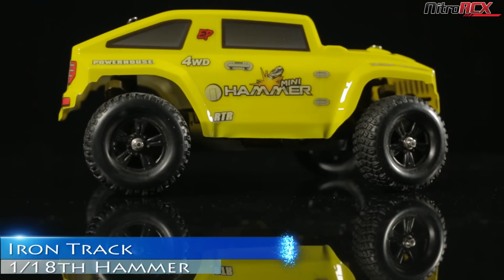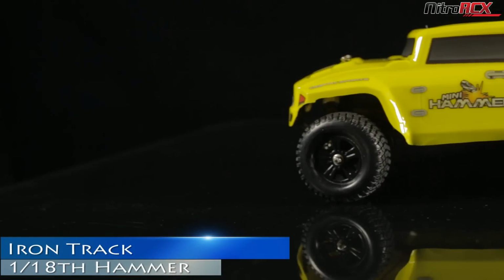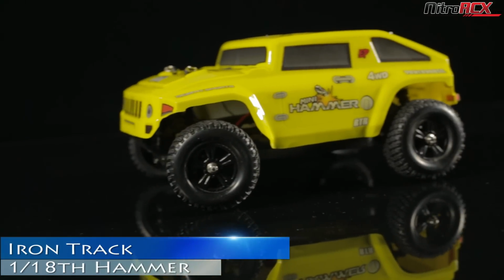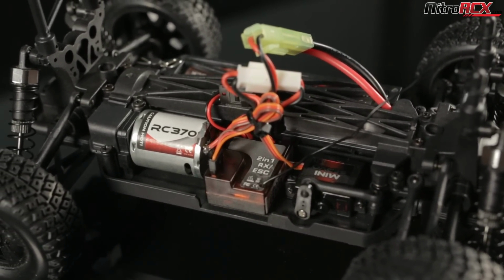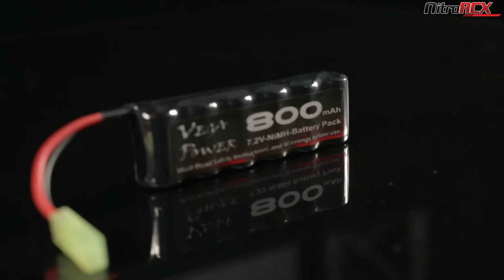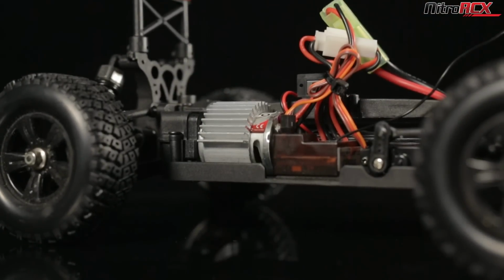Iron Track 1/18th scale Hammer Truck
I
ron Track introduces its newest 1/18 scale Hammer Smasher Truck. This small scale monster truck has all the key features of bigger 1/10 vehicle such as shaft driven four wheel drive, durable differentials, oil filled shocks, and robust design. It's all packed into a robust machine that will fit in the palm of your hand. The Hammer is also fully equipped with a powerful brushed motor and electronic speed controller combo. The compact Hammer chassis lets you take on other road vehicles in wheel-to-wheel action, allowing you transform your yard into a fun offroad course!

Electronics:
2.4ghz Transmitter
2 in 1 Electronics Speed Controller and 2.4ghz Receiver
7.2v 800mah Ni-Mh Battery
370 Brushed Motor
1.1kg Precision Steering Servo

Features:
Molded protective gear cover
Molded tub chassis with optimized weight distribution
4 oil-filled rebuildable shocks with progressive springs
Special titanium anodized shock caps
Fully independent double A-arm wishbone suspension
Tough C-hub steering knuckles
Tough and efficient 4WD shaft driven drive train
Low friction ball raced bearing
4 high-traction multi-block tires
Attractive spoke wheels
Factory-finished pre-cut body
Front and rear molded bumpers
Twin point steering with integrated servo saver

Specifications:
Length: 250mm
Width: 170mm
Height: 120mm
Wheelbase: 164mm

Required to Run:
AA batteries for transmitter.